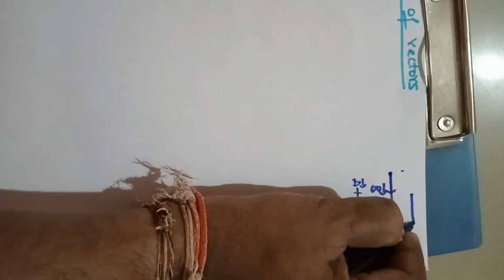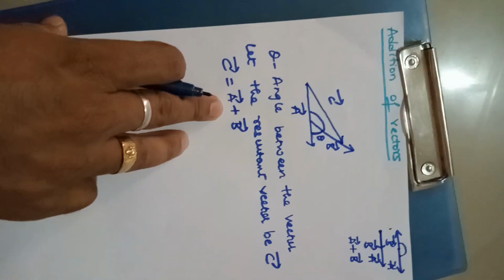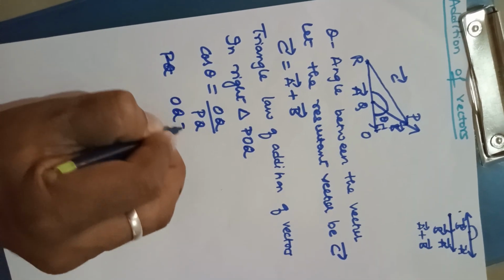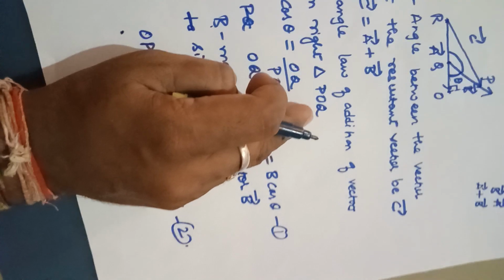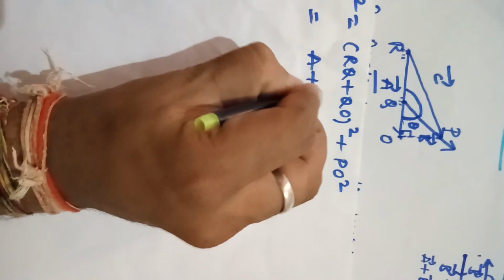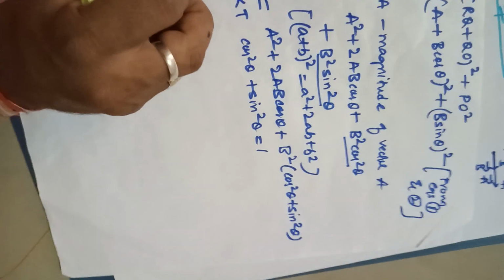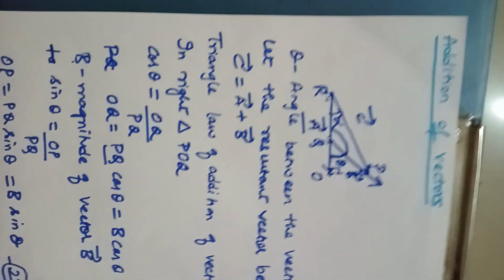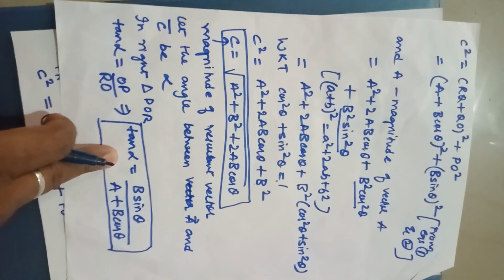Addition of vectors, Triangle law of vector addition, class 11 Physics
vectors addition of vectors, triangle law of vectors additio, class 11 CBSE, physics magnitude and direction of a vector formula to calculate magnitude and direction of a vector